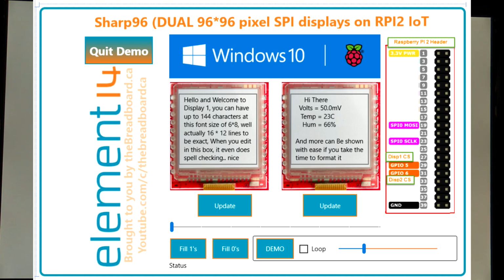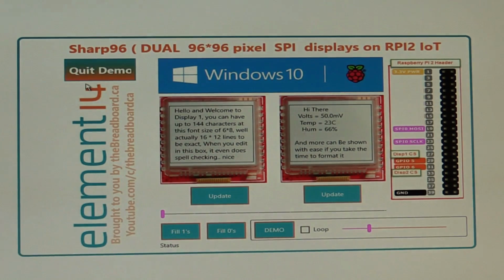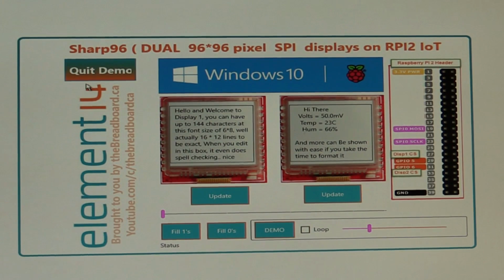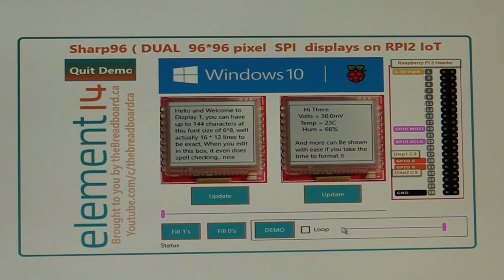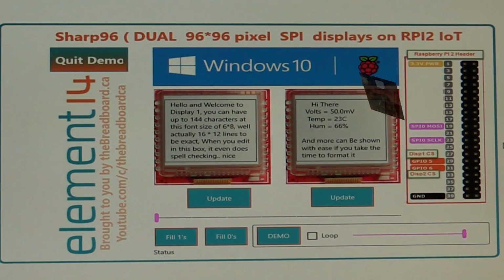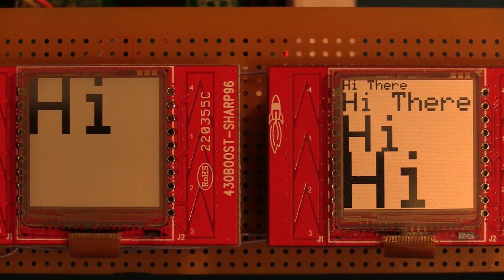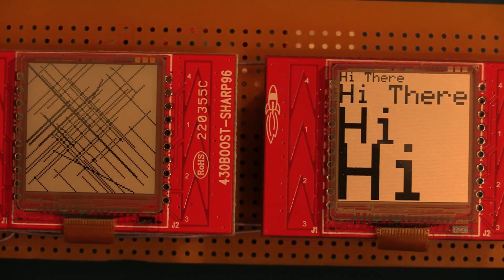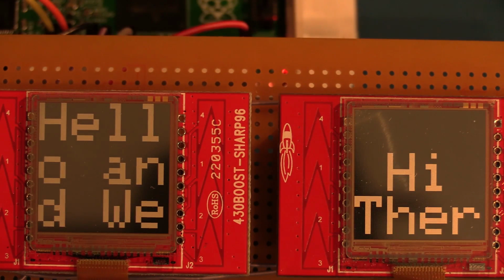Raspberry PI 2, Driving Graphics Displays and Windows 10 for IoT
This video covers driving a pair of SHARP LCD displays using Windows 10 for IoT on the Raspberry PI 2

Again as there where no libraries I wrote one and it is available on Element14
The source code and more details will also be found there, with more added over the next few days